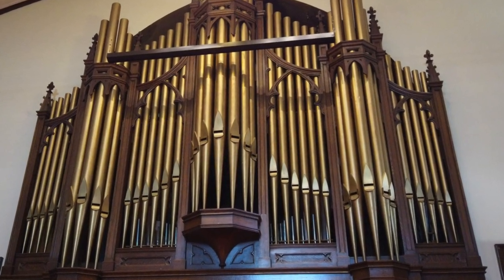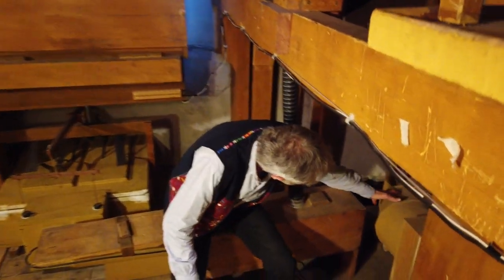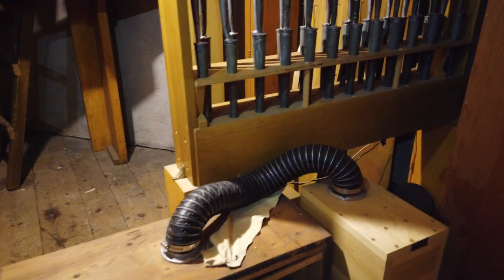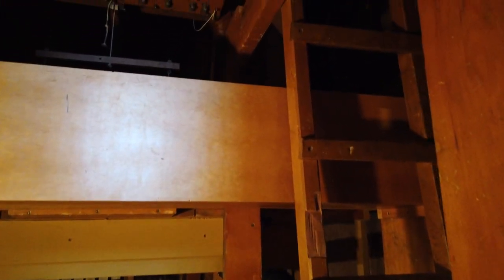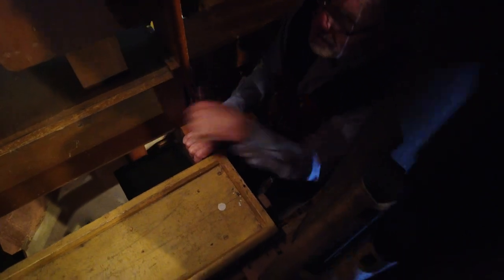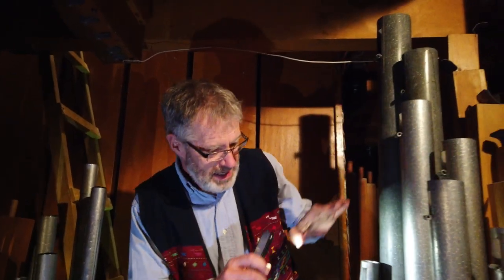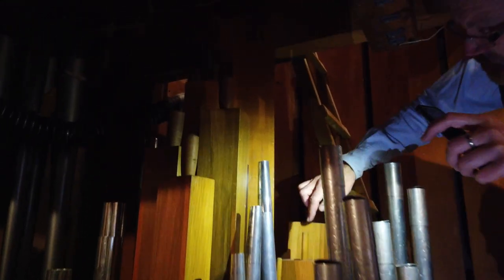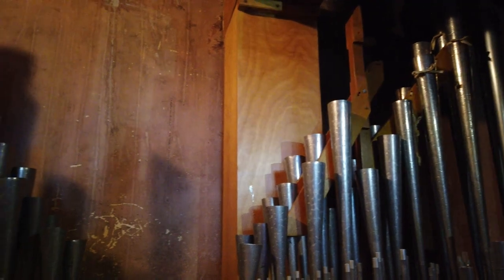Wesley United Church ORGAN TOUR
Keith Hagerman takes a deep dive into the inside of the organ case of Wesley United Church's beautiful "Woodstock (1927)+Keates (1978)+Casavant (1997)+Leslie Smith (2003)" sanctuary organ.

Ever wondered what the inside of an organ looks like?  Now's your chance to find out!

This video is excerpted from our May 23, 2021 Service, Pentecost – Festival of Wind and Fire! service.